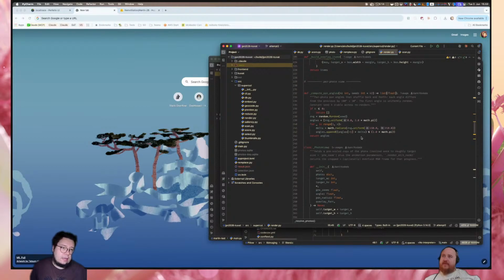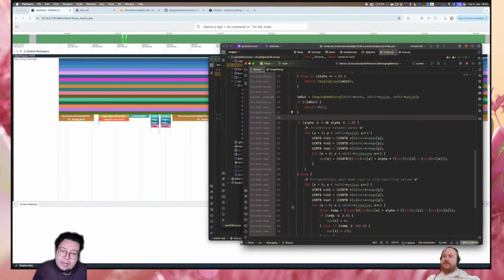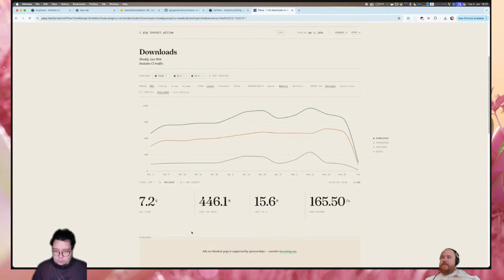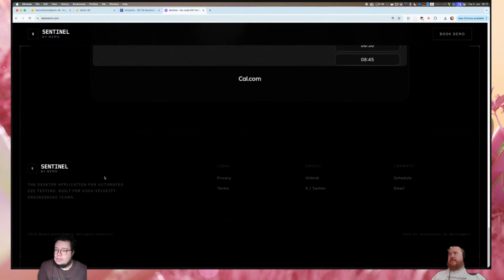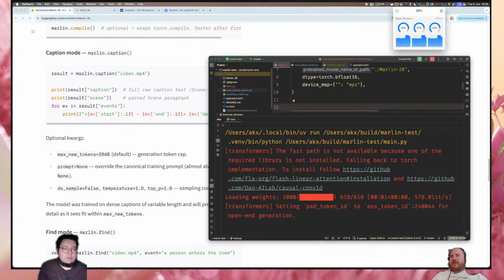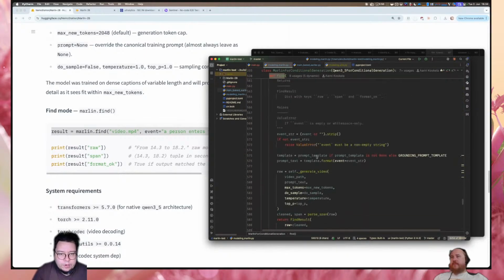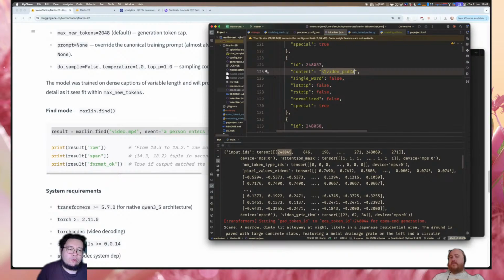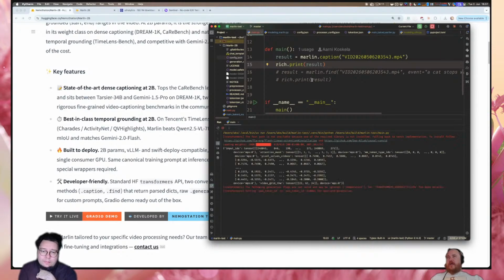Exploring Marlin 2B machine vision model